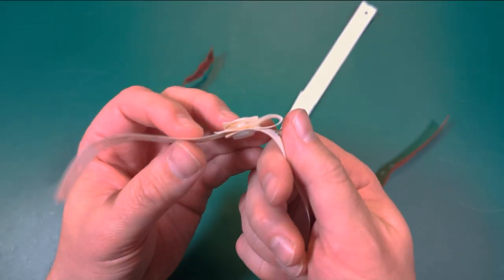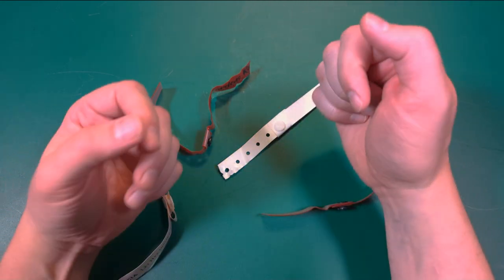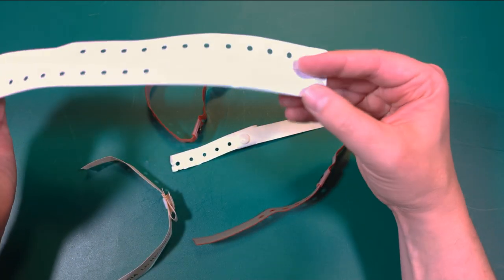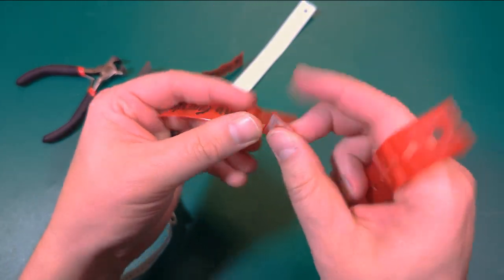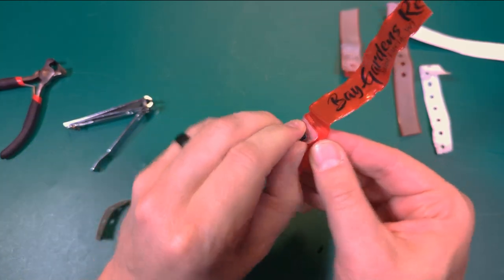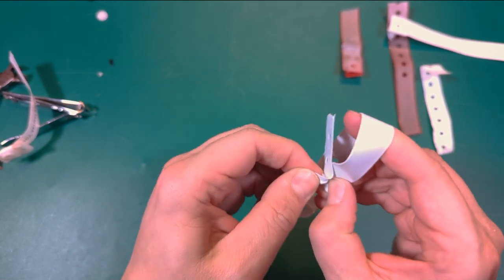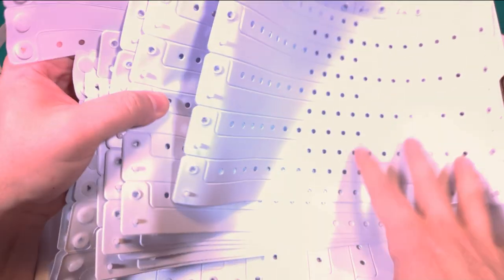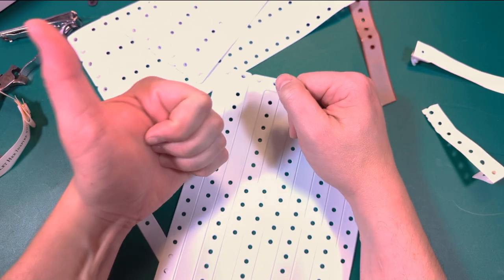Tampering with Wristbands - Part 1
Sometimes life throws us into situations where you are issued a wristband for access to an event, for free drinks at a bar, or to enjoy rides at a water park.  And wristbands are good for brief situations like that, when you don't want to fumble with a wallet or a credential.

But wristbands have a time limit when it comes to comfort.  For multi-day events, I've always particularly hated having to keep one on.  They're uncomfortable when trying to sleep at night and they're annoying when your arm is wet after swimming or taking a shower.

This is a tactic which I have found works rather well if want to make most typical disposable wristbands easily removable and replaceable.  If you're interested in getting some free wristbands from me for you to practice this or for you to harvest the clasps... shoot me a message at the email address I showed on the screen.  (Not pasted here to prevent another avenue of spam.)

These are the cheap, tiny end-cutting pliers I showed in the video...